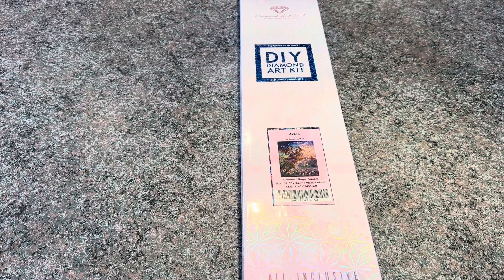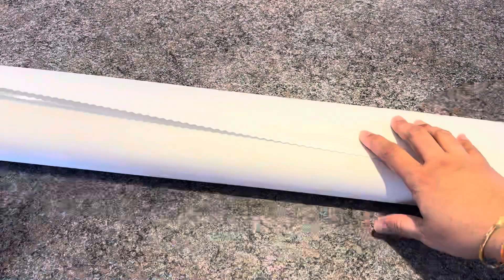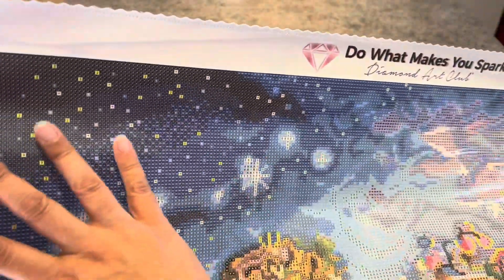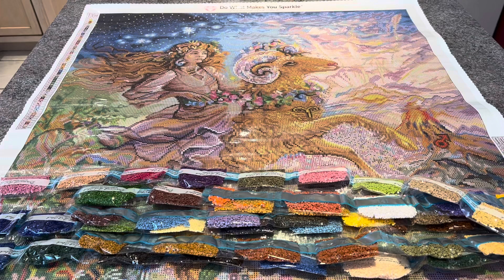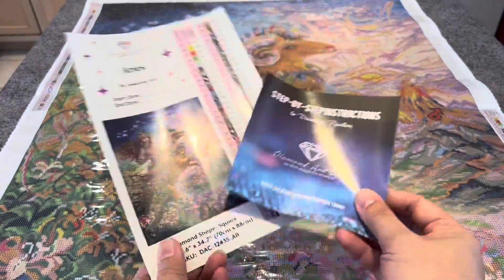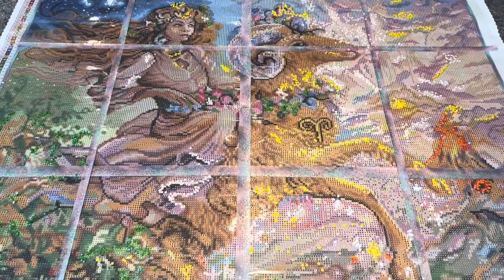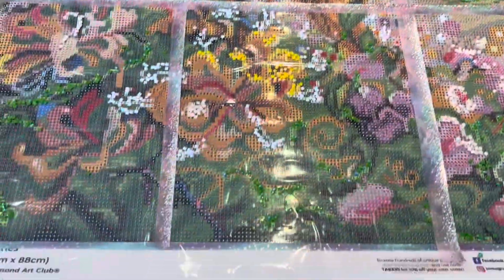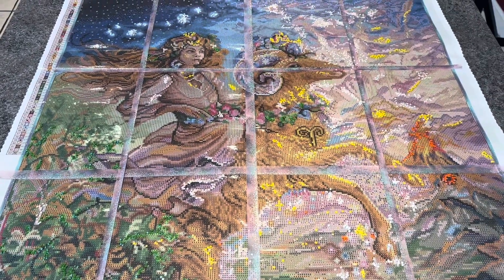UNBOXING: Diamond Art Club Aries by Josephine Wall (features AB placement)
Hello! Hello! Welcome to an unboxing of Aries by Josephine Wall from Diamond Art Club. A couple of friends working on a Josephine Wall art have encouraged me to start on this and join them in several events that this art qualifies for. Note that this kit is discontinued and no longer listed on their website.

Towards the ebd end, I added a video showing AB placement. Its sprinkled on top of plastic cover for visualization purposes. Neither ABs nor canvas were harmed.